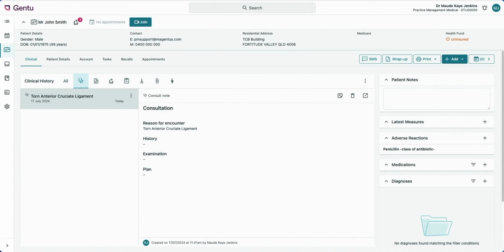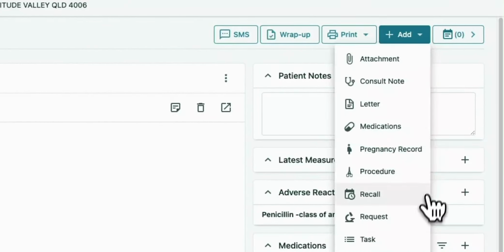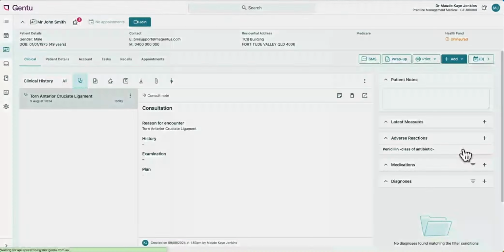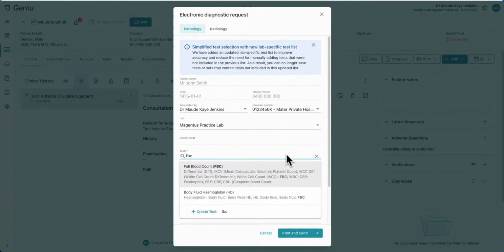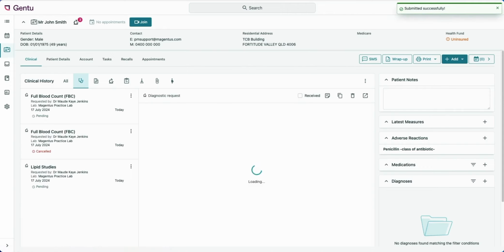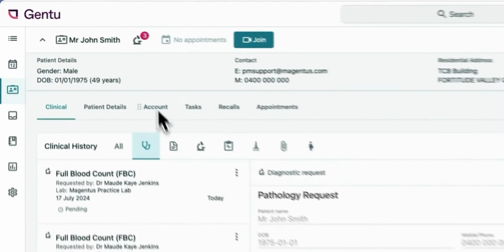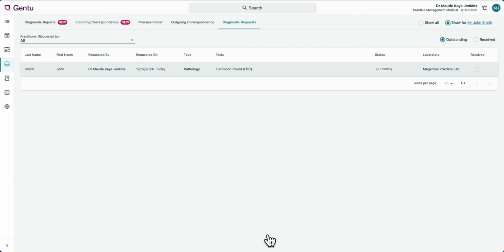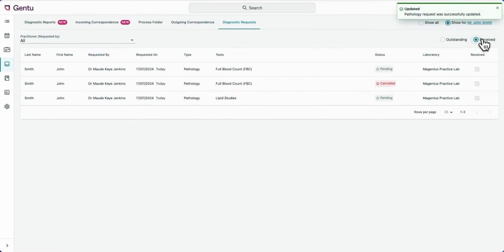eRequests in Gentu®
eRequests provides an efficient digital workflow to request and monitor pathology requests and is available for all Gentu® customers to use.